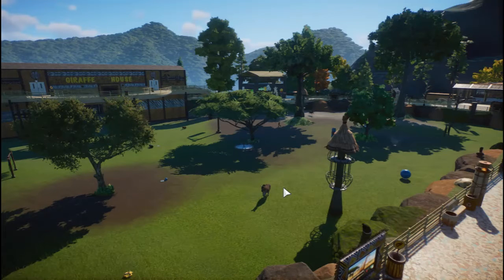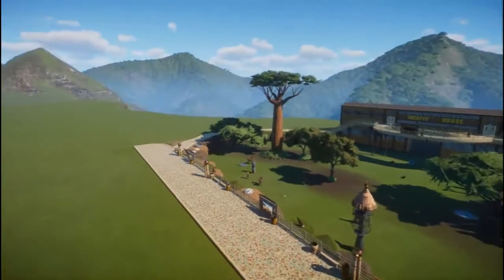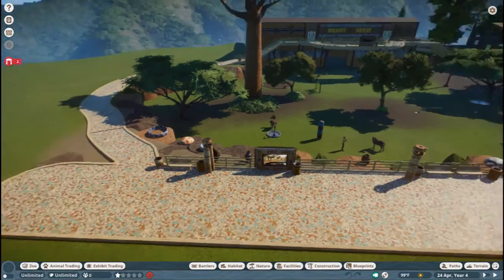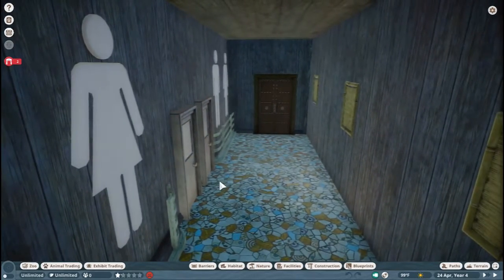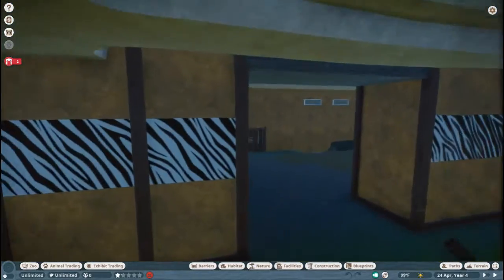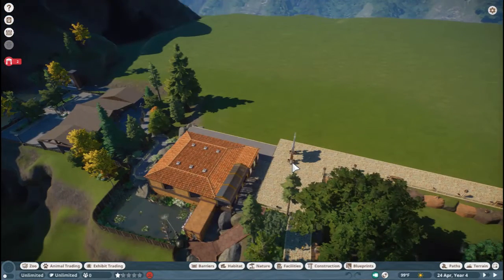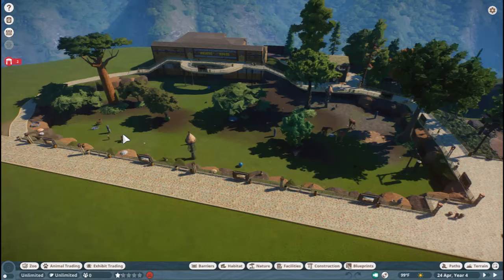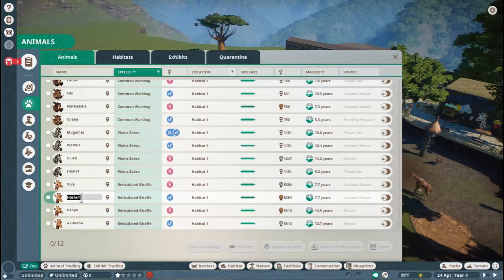PZ: Cheyenne Mountain Zoo Giraffe Habitat Completed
Just a look at the completed Giraffe and Zebra habitat.